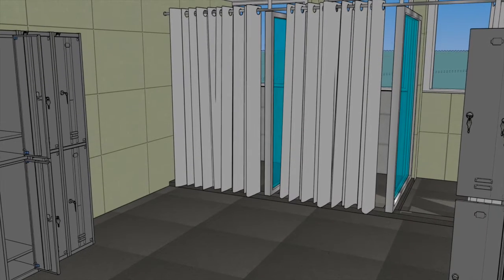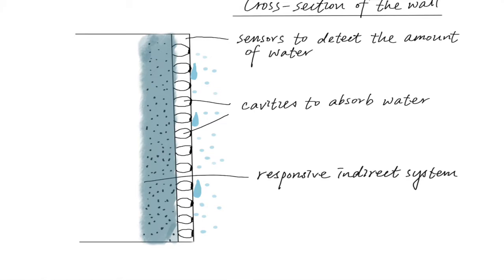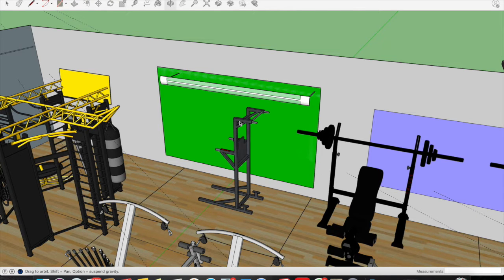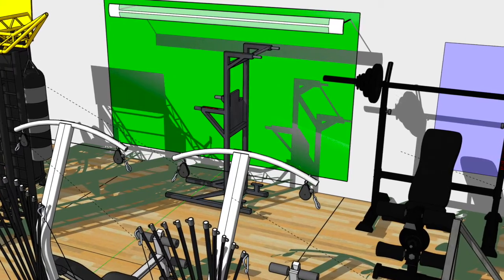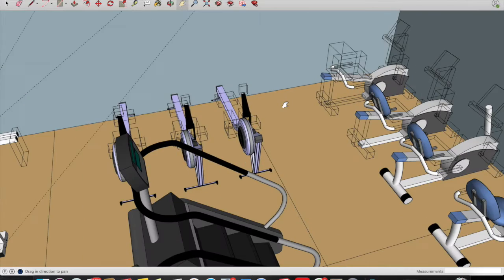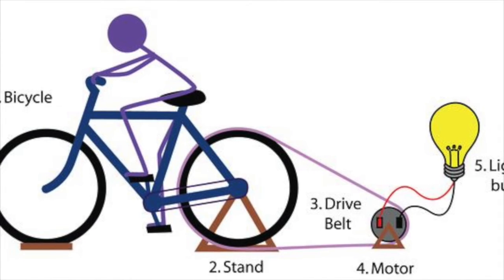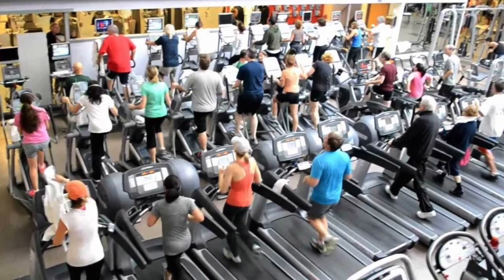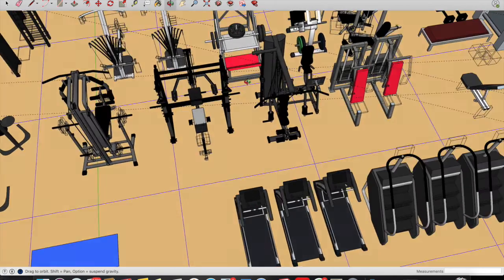07 Gym Room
by Sze Yi Ma